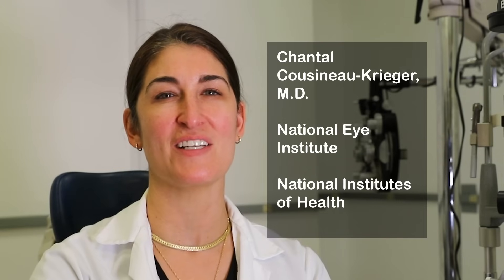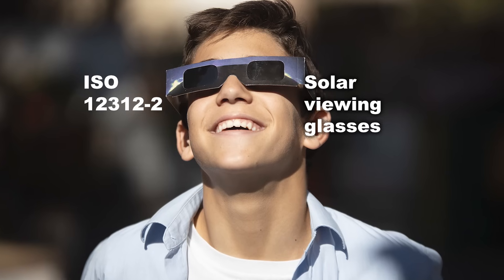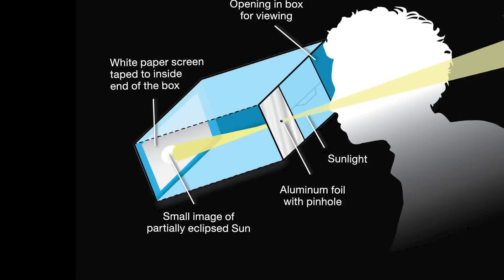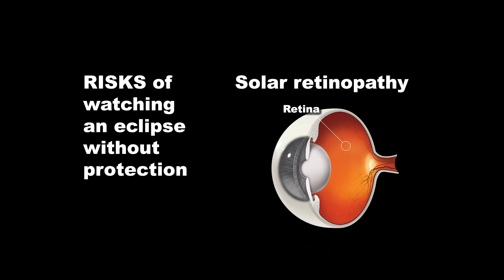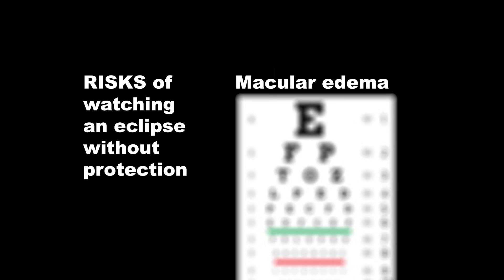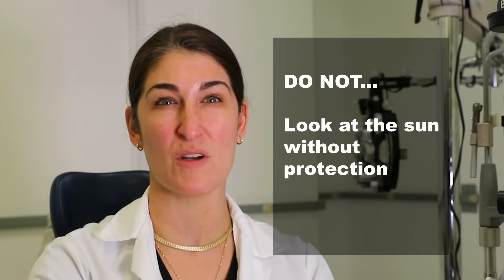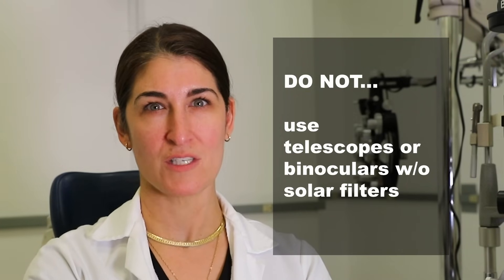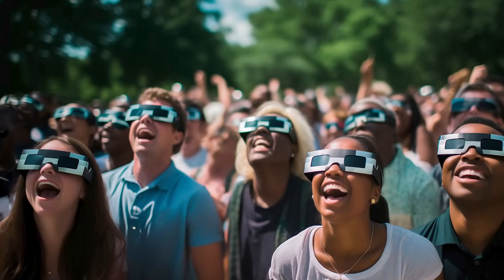Solar eclipse safety tips from the National Eye Institute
As part of the federal government’s National Institutes of Health (NIH), the National Eye Institute’s mission is to “eliminate vision loss and improve quality of life through vision research.”